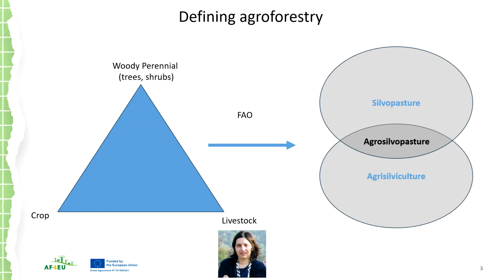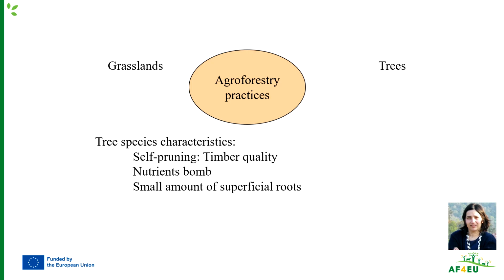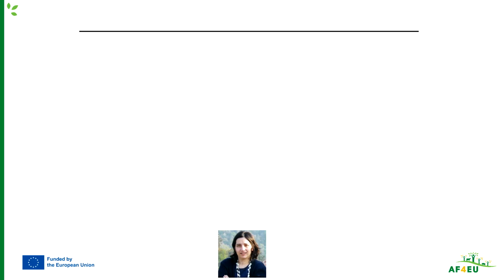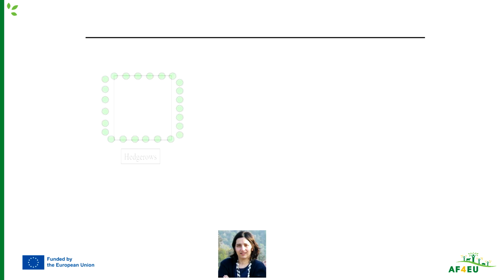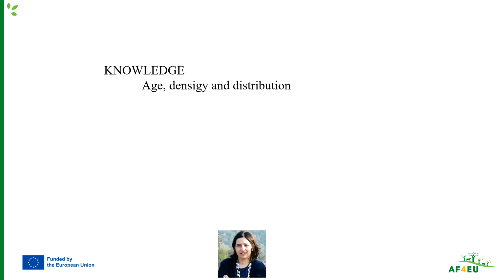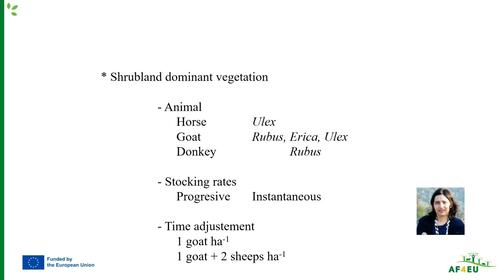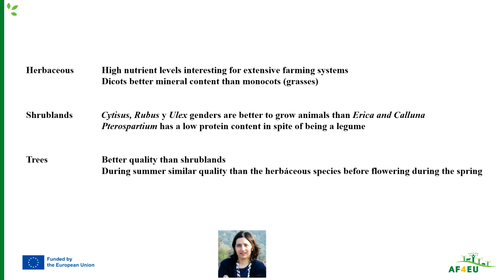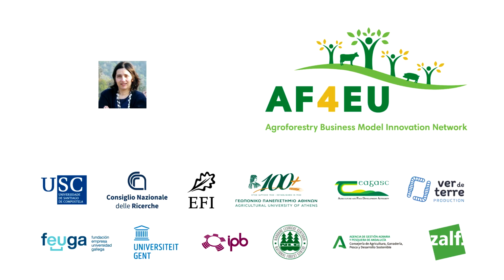AF4EU Farm Agroforestry Training: Agroforestry Design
In this training video, discover the importance of agroforestry design and learn how thoughtful planning of trees, crops, and livestock can optimize biodiversity, improve soil health, and create resilient, sustainable farming systems.